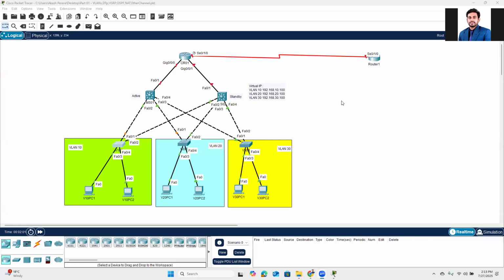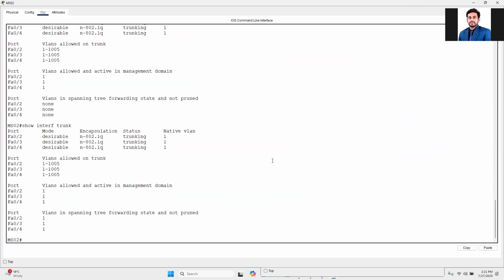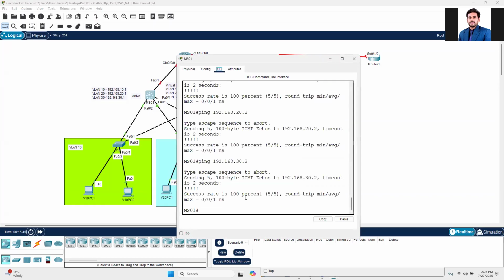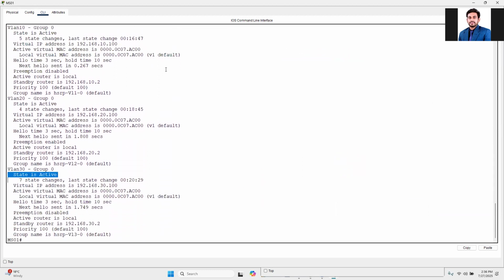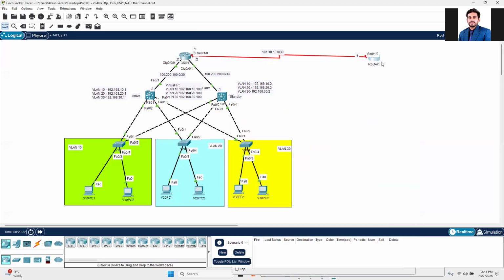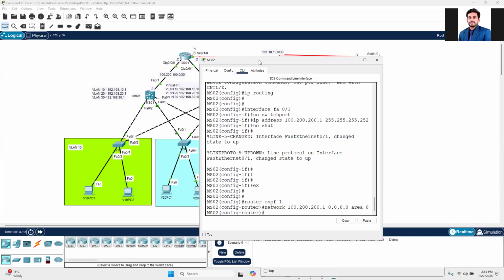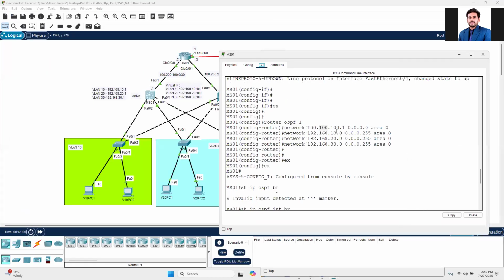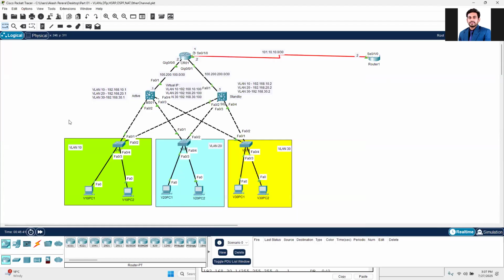All In One Lab : VLANs, OSPF , HSRP , Etherchannel, NAT , DTP - Part 02